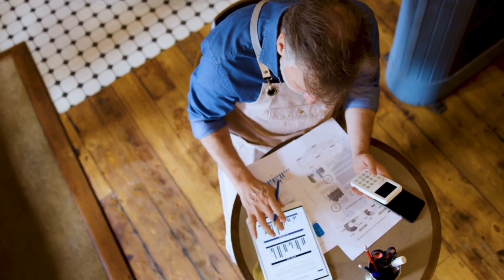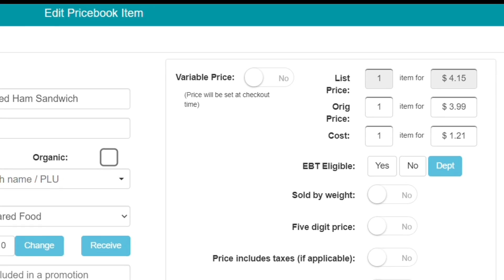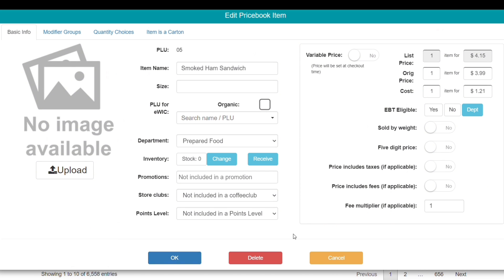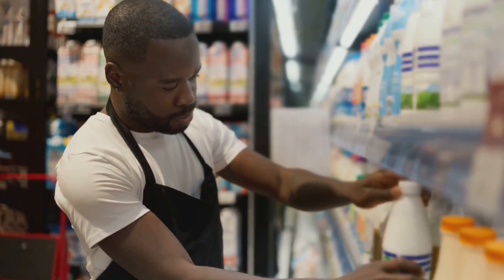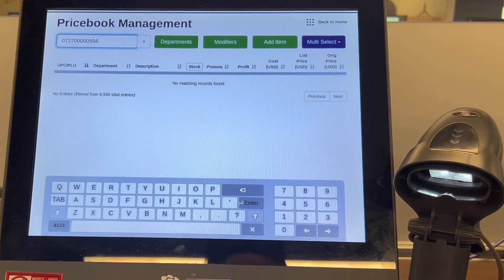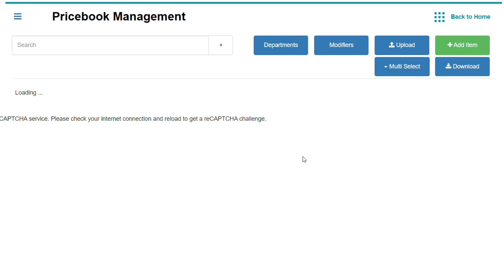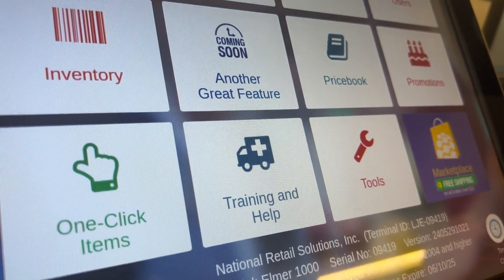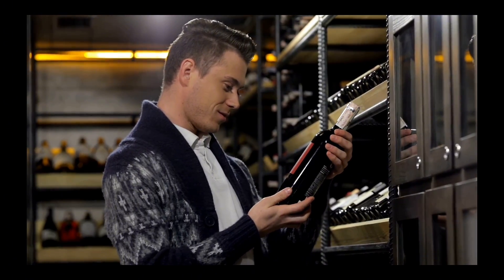NRS Pricebook Management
If you’re wondering what a pricebook is, how to set up your pricebook or what managing your products on an ongoing basis should look like, this post is for you. We’re going to answer all of these questions and explain why it’s so important to manage your pricebook effectively.